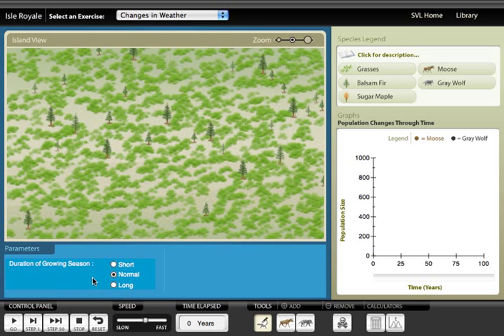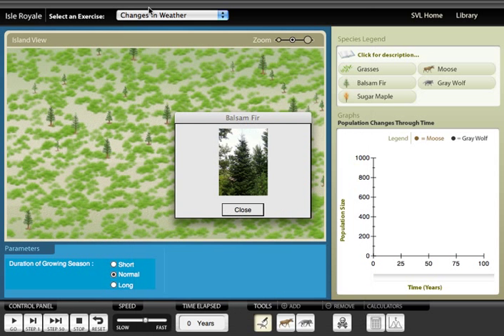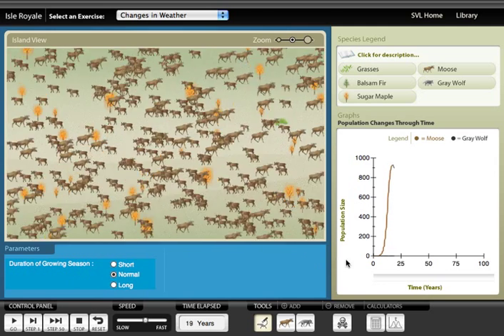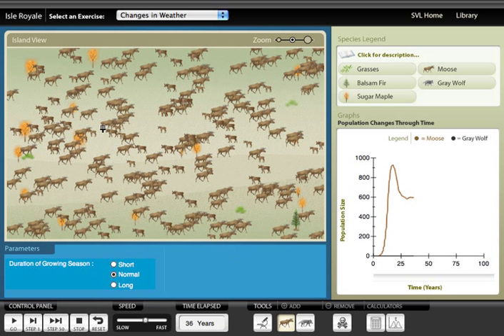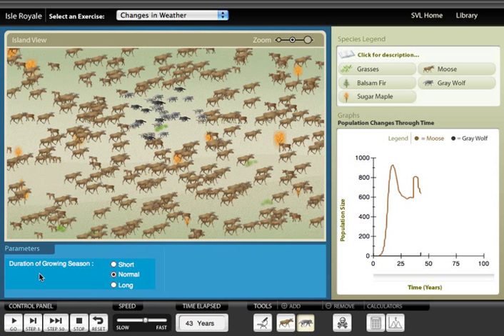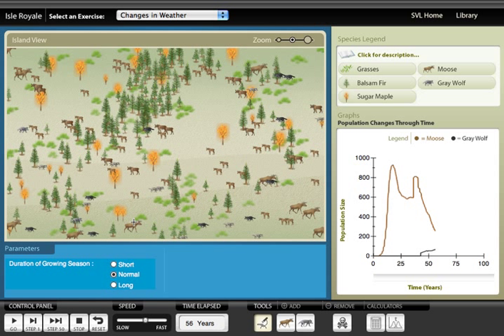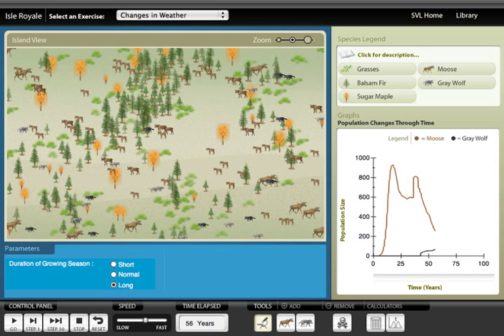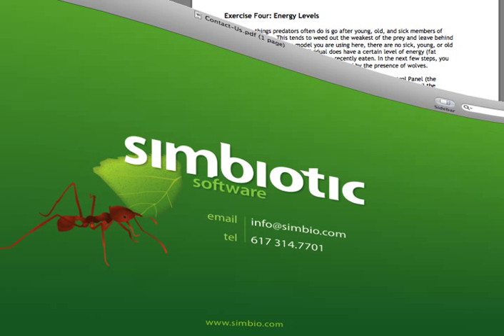Isle Royale Lab Demo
This virtual laboratory explores basic population biology concepts including exponential and logistic growth and carrying capacity. It is based on the textbook example of a predator-prey system involving wolves and moose on an island in Lake Superior. Students start out by characterizing the growth of a colonizing population of moose in the absence of predators. Next they introduce wolves, and study the resulting predator-prey cycles. Do predators increase or decrease the health of their prey populations? Students investigate this question by sampling the energy stores of moose with and without wolves present. Finally, they try changing the plant growth rate to see how primary productivity influences population dynamics.